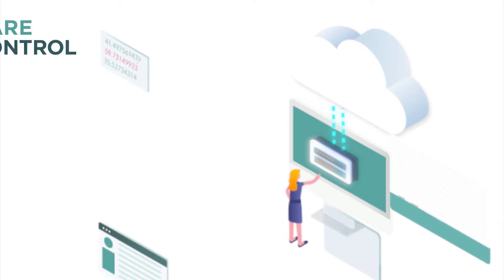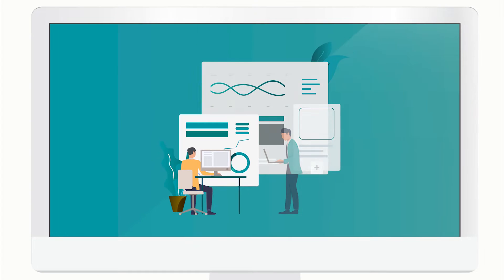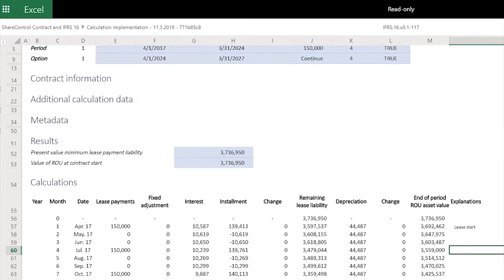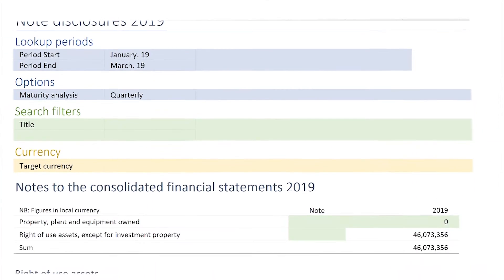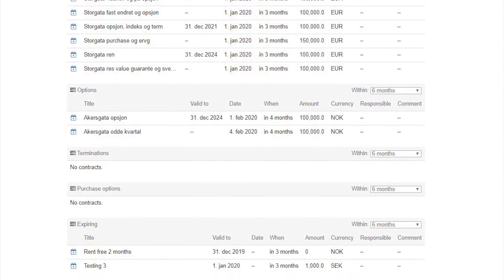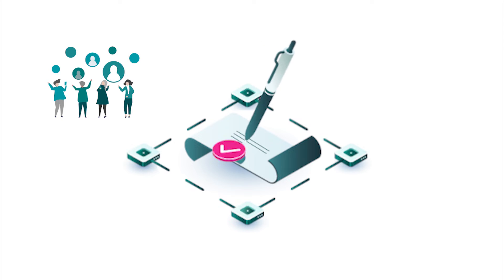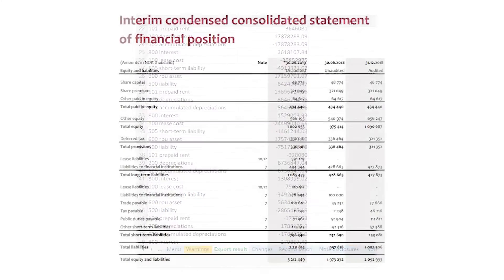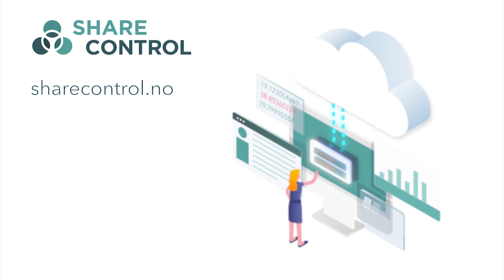ShareControl IFRS 16 - Lease accounting on Microsoft 365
Discover how ShareControl IFRS 16 simplifies the accounting of leases according to the IFRS 16 standard. With our intuitive software, companies can easily manage and report their leases, ensuring accuracy and compliance with international accounting requirements. Watch our video for an in-depth review of features and benefits, including automated calculations, easy integration and detailed reporting.

• Guided process for determining lease classification.
• Automated calculations.
• Periodic adjustments and general ledger postings.
• Integration: ERP-system, Power BI, Excel
• Includes audit trail for periodic and annual changes.